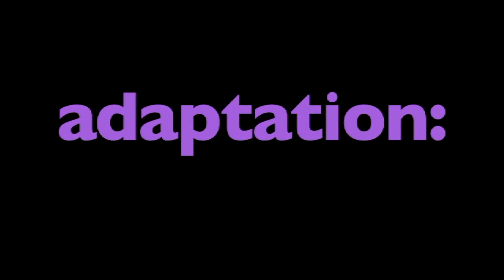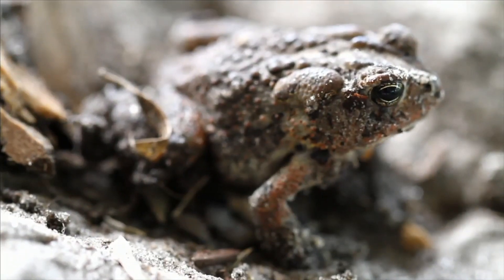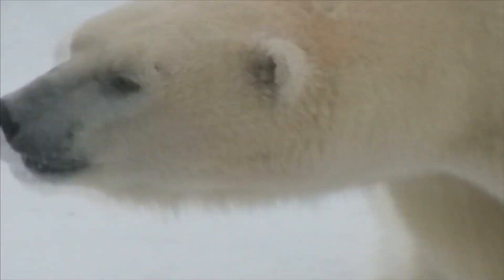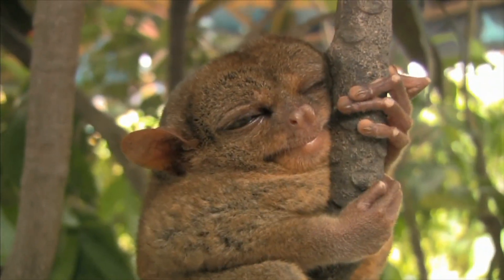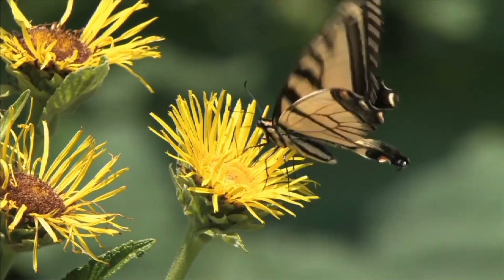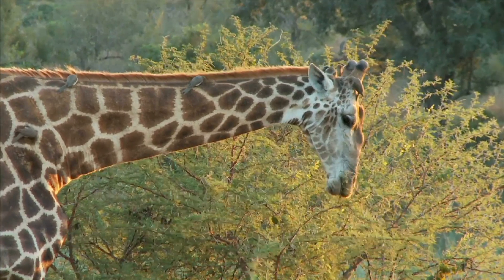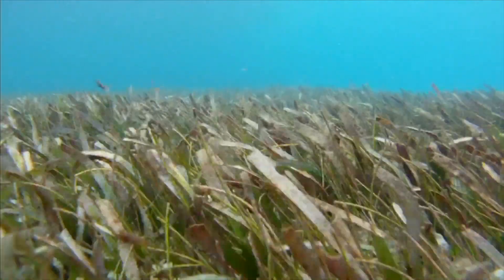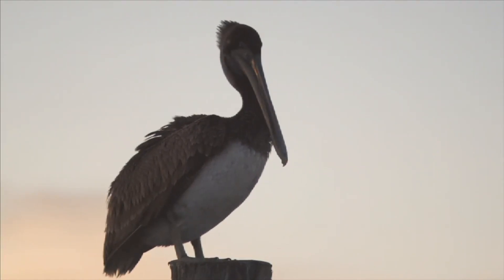Animal Adaptations Explained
Animals and plants live in many different environments—but how do they survive?
In this video, students discover how animal adaptations help living things thrive.
What Students Will Learn:
• What an adaptation is and why it matters
• The difference between structural and behavioral adaptations
• How camouflage, migration, and body features support survival
• Examples of adaptations in deserts, forests, oceans, and the Arctic
• How traits are inherited and passed from parents to offspring
This elementary science lesson uses real-world animal examples—like giraffes, birds, dolphins, and insects—to make adaptation concepts clear and memorable. Perfect for classrooms, homeschooling, review, or test prep.

Aligned with NGSS and elementary science standards, this video supports life science instruction, vocabulary development, and critical thinking about organisms and environments.

CHAPTERS
00:00 – What Is an Adaptation?
00:40 – Habitats and Survival
01:30 – Structural Adaptations
02:40 – Behavioral Adaptations
03:40 – Internal Adaptations
04:40 – Camouflage and Survival Traits
05:30 – Adaptations in Plants
06:10 – Why Adaptations Matter

STANDARDS
NGSS (3–6)
1. 3-LS4-2 – Use evidence to explain how traits help survival
o Confidence: 95%
o Evidence: Structural and behavioral traits explained with examples
MS_VV0005_Adaption 3-5
2. 3-LS3-2 – Traits are inherited from parents
o Confidence: 90%
o Evidence: “Adaptations are inherited… passed genetically”
MS_VV0005_Adaption 3-5
3. 4-LS1-1 – Internal and external structures support survival
o Confidence: 85%
o Evidence: Hollow bones, gills, xylem, body parts
MS_VV0005_Adaption 3-5
4. 5-LS2-1 – Relationships between organisms and environments
o Confidence: 80%
o Evidence: Habitat-specific adaptations across ecosystems

CCSS (ELA/Literacy – Science Integration)
1. RI.3.1 / RI.4.1 – Ask and answer questions using evidence
o Confidence: 90%
o Evidence: Definition, examples, and explanations throughout
2. RI.3.4 / RI.4.4 – Determine meaning of scientific vocabulary
o Confidence: 95%
o Evidence: Adaptation, habitat, structural, behavioral
3. SL.3.2 / SL.4.2 – Interpret information presented orally
o Confidence: 85%
o Evidence: Video narration explaining scientific ideas
Alignment Summary:
This lesson strongly aligns to NGSS life science standards focused on inherited traits, structure and function, and organism survival within environments.